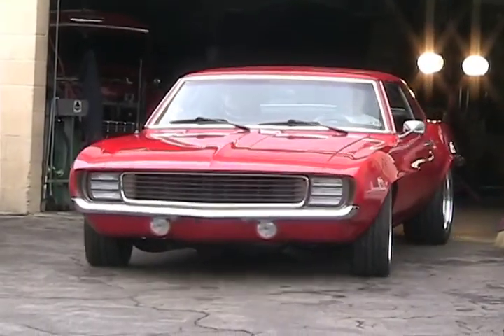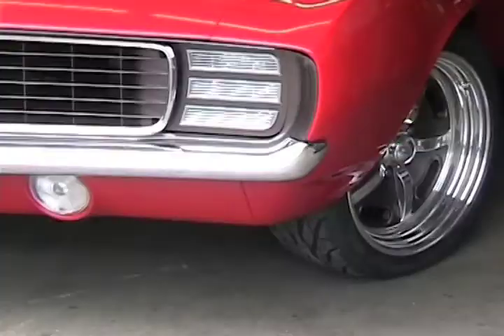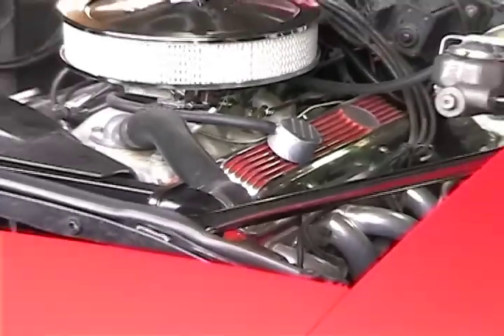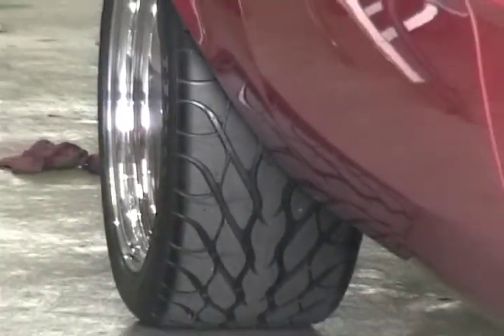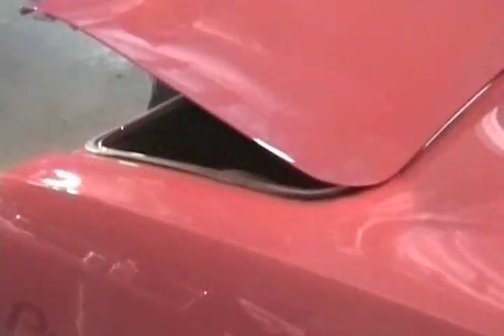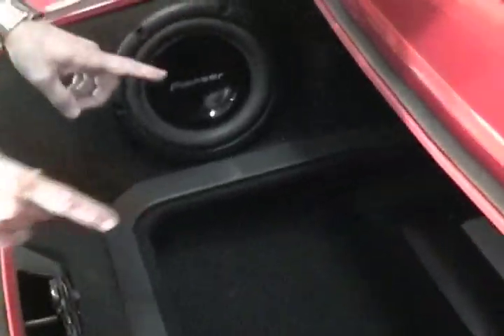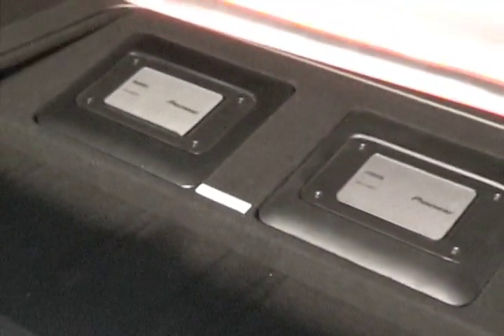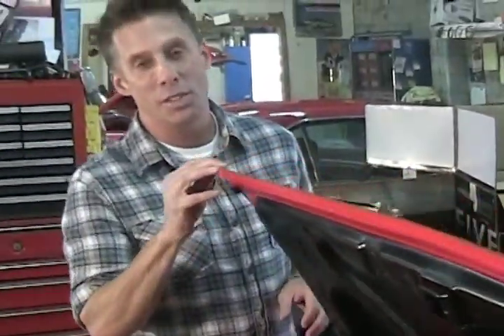Clarence and the Pioneer Camaro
This is an amazing ride in it's first phase.  You have to see it to believe it!!